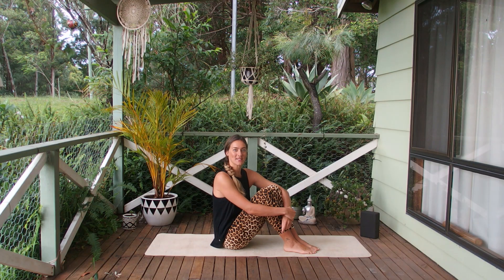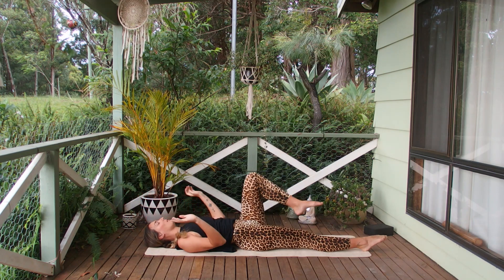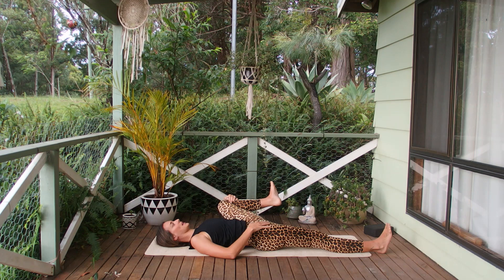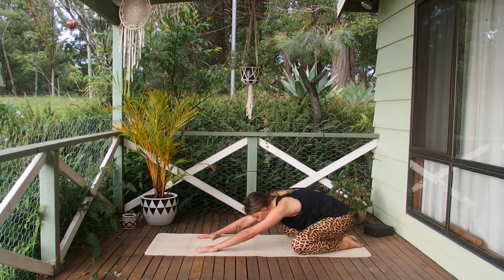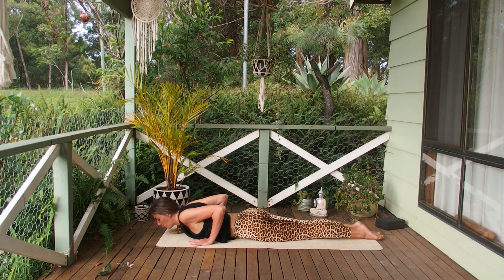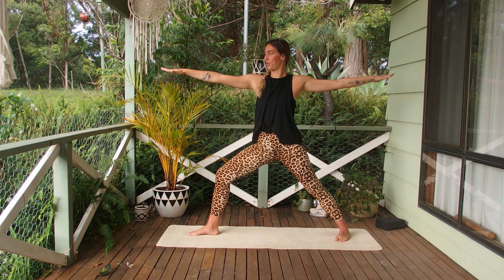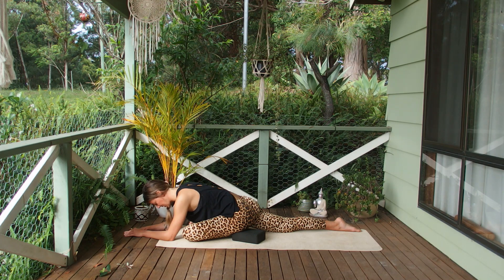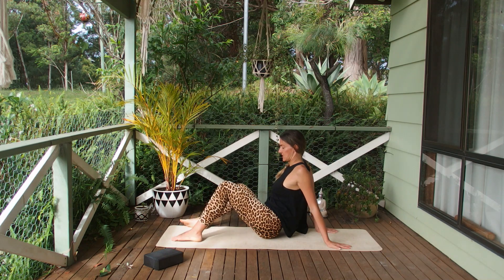TRANSFORM - Your 7 day yoga journey - Day 3 FEEL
Join me for a seven day long journey of yoga. A commitment to yourself, to your yoga practice, to your body and mind. After those seven days you will feel transformed, a new you, you will feel happier and healthier.
Day 3 FEEL is all about opening up. Feeling into the sensations of the physical body and beyond. Allowing emotions to come up during hip and neck stretches. To feel means to be mindful, to be truly there, be in the present moment, mind and body connected.